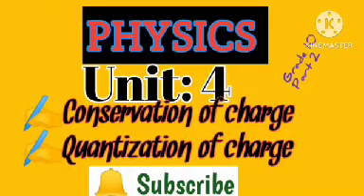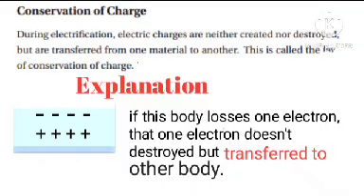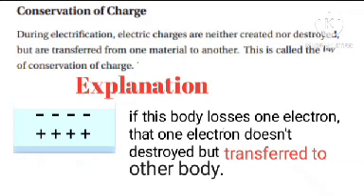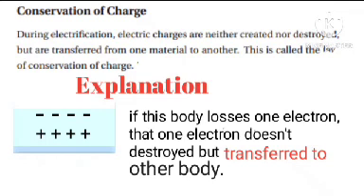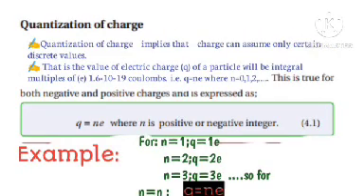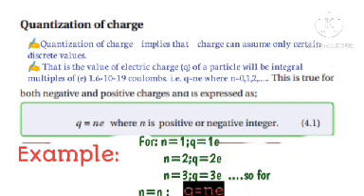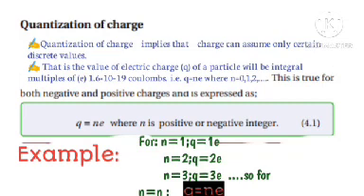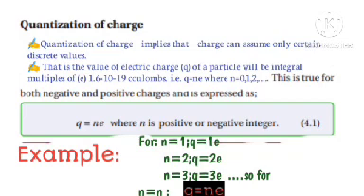UNIT 4 _ physics for grade10 || NEW curriculum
Conservation of charge and quantization of charge